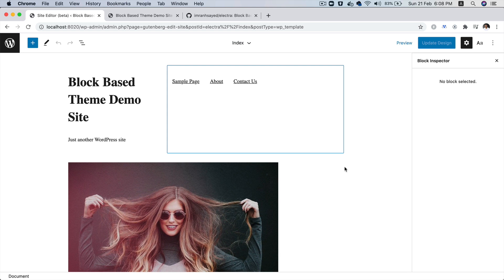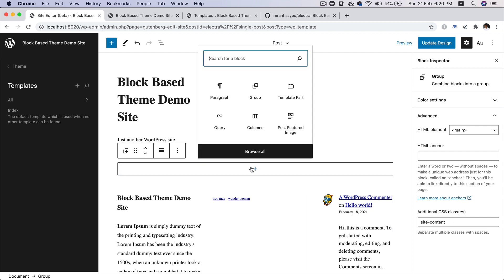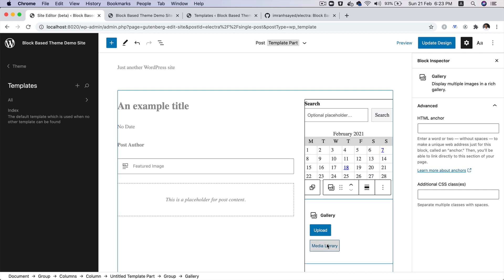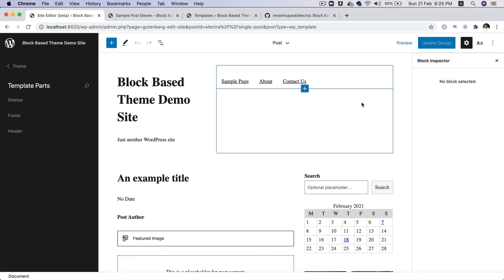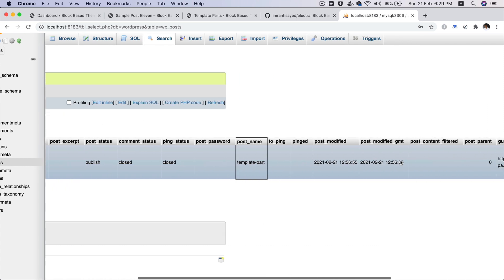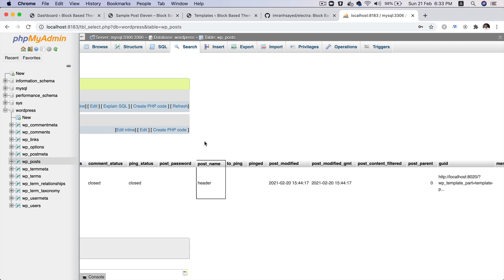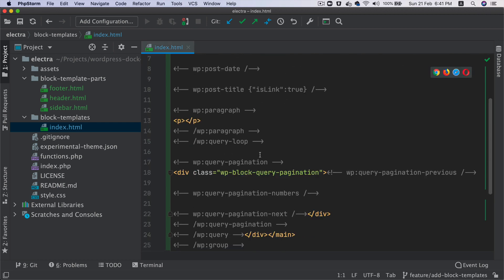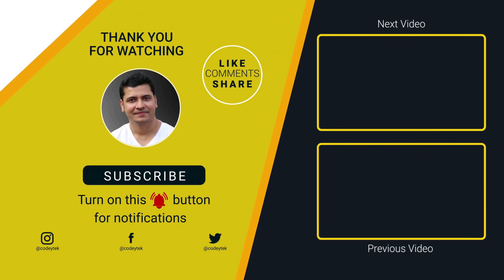#6 Single Page Template Block Based Theme | Full Site editing | Creating a block-based theme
Learn how to create a single page template in a block based theme - full site editing

full site editing theme, full site editing wordpress plugin, how to enable block editor in wordpress, wordpress themes, wordpress block editor, wordpress full site, wp block editor handbook, wordpress page editor

Social Links